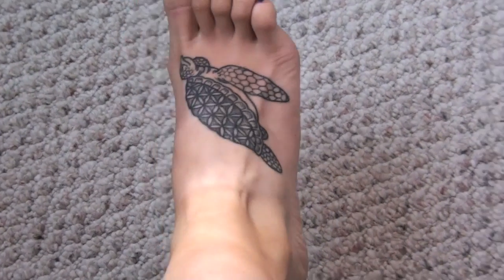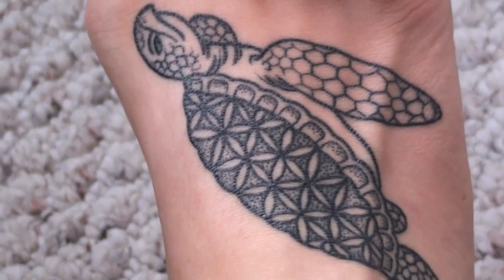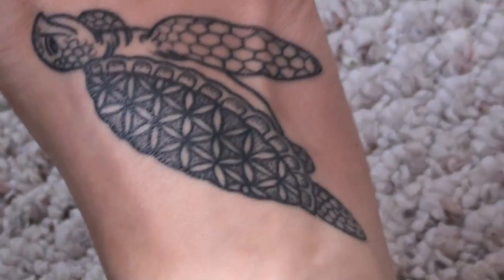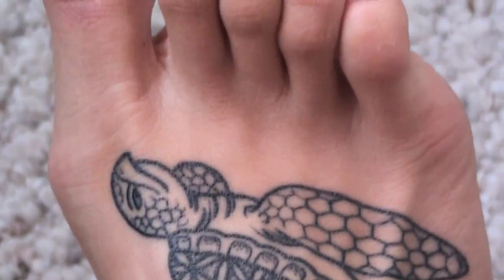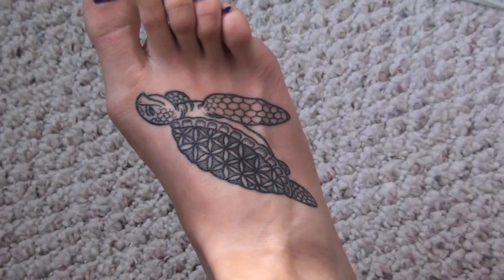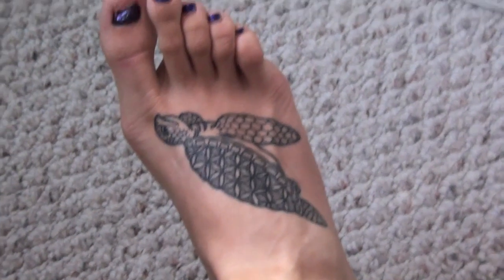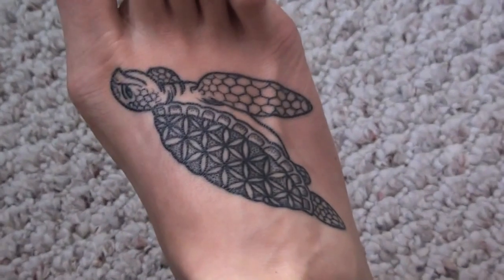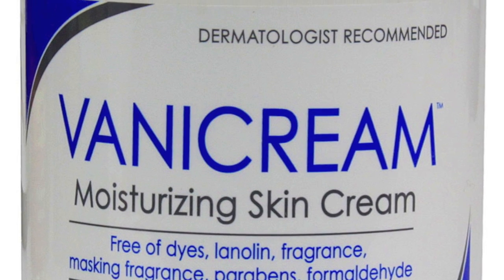Foot Tattoo Experience!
Hey everyone, I wanted to update you guys on my newest tattoo... and yes, it's on my foot! There are a lot of stories about foot tattoos out there so I just wanted to share my experience with you all to try and sort of answer any questions that you may have!

My tattoo was done at Mom's Body Shop on Haight St. by Jacek Minkowski

His IG is jacekminkowski if you would like to check out his work!